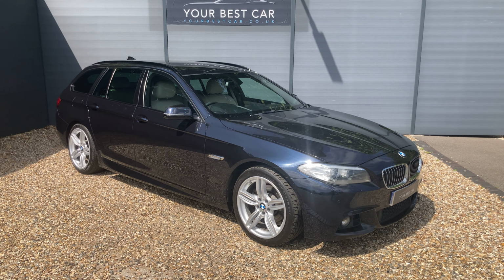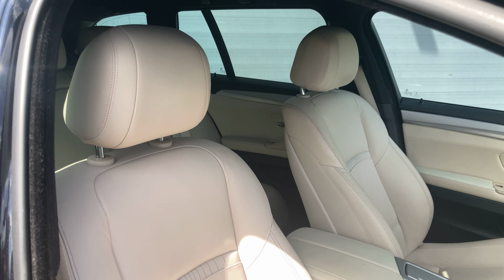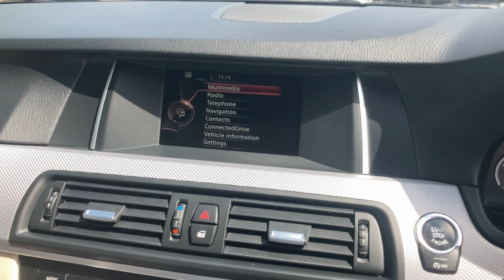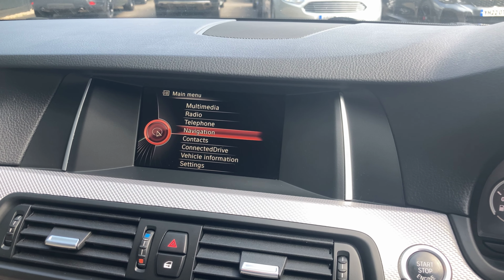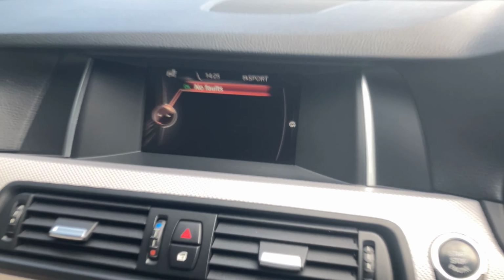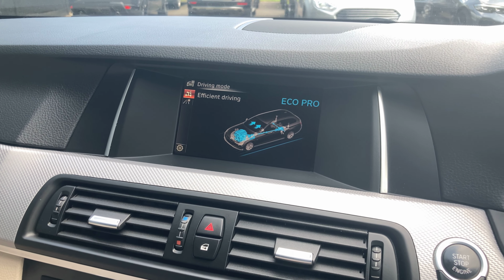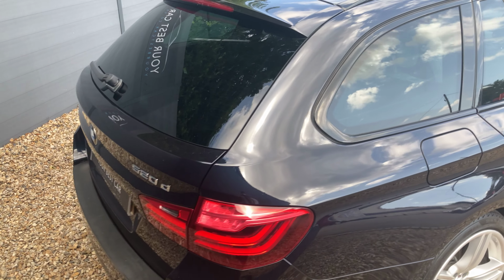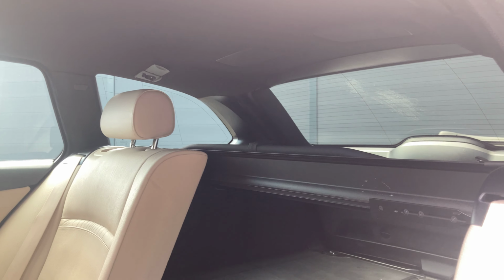BMW 5 Series 2.0 520d M Sport Touring - WALK AROUND VIDEO REVIEW | 4K